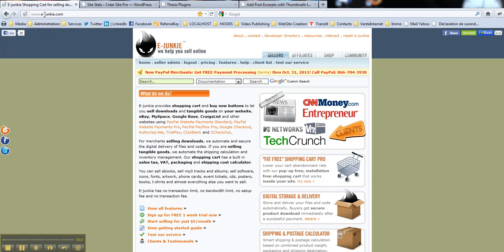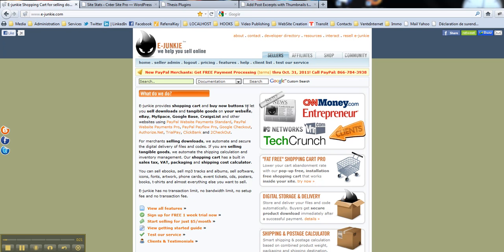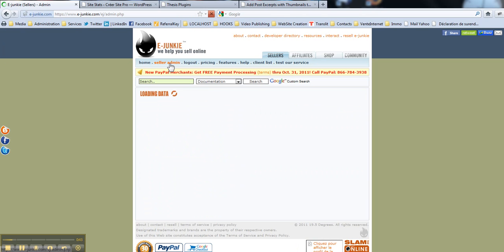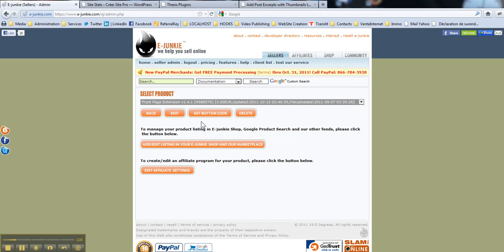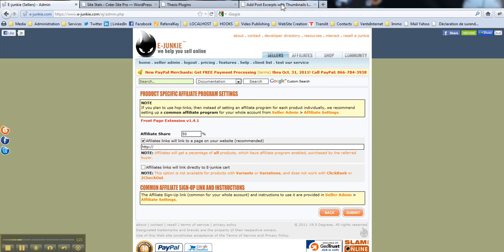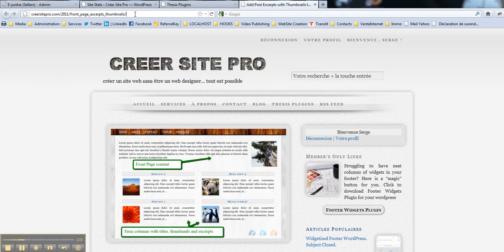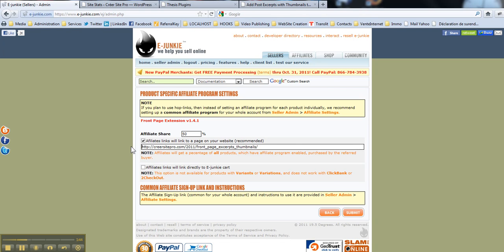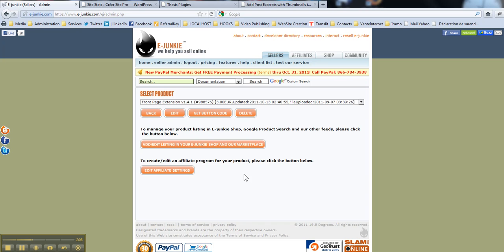How to Configure E-Junkie.com affiliate programm for your product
Video tutorial from @SergeLiatko on how to set up the affiliate program for your product sold with e-junkie.com shopping cart